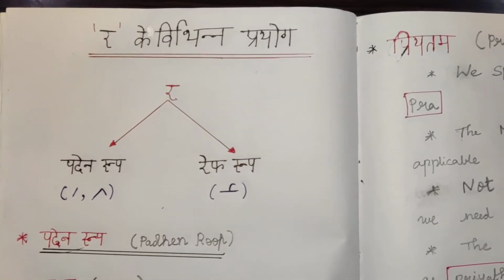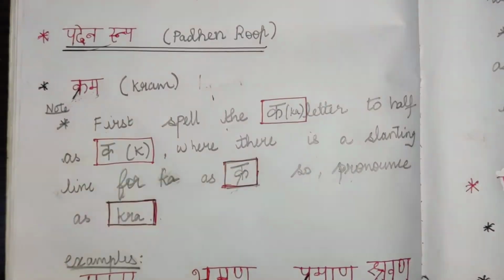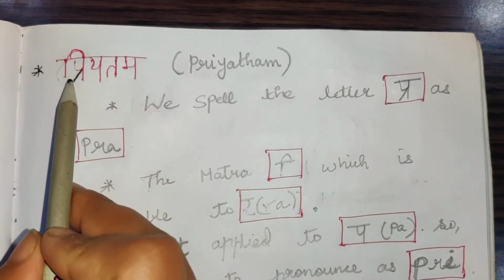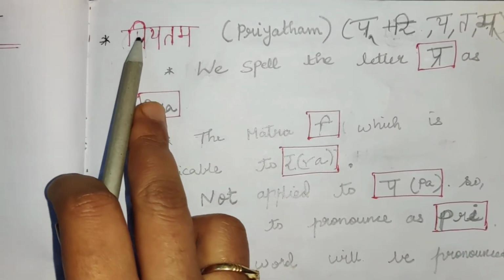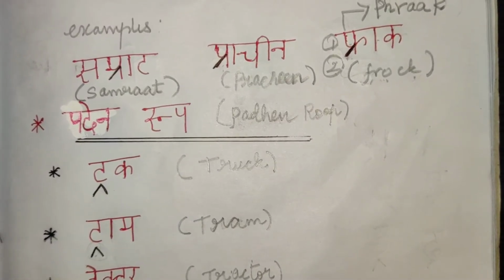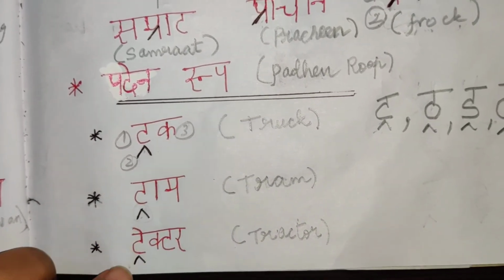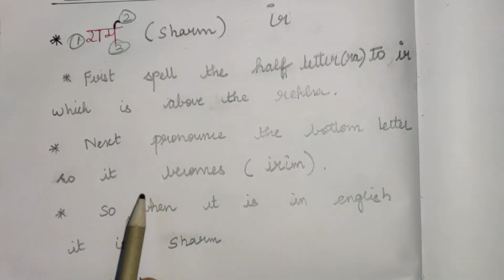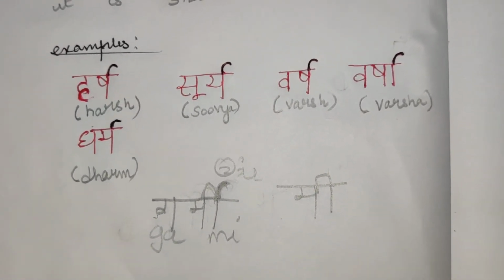हिन्दी/ हिंदी (hindi) 'र' के विभिन्न प्रयोग ( ra usage)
In this video have explained about usage of ra letter and how to use in the words and different ways in pronounciation of ra with examples and notes.